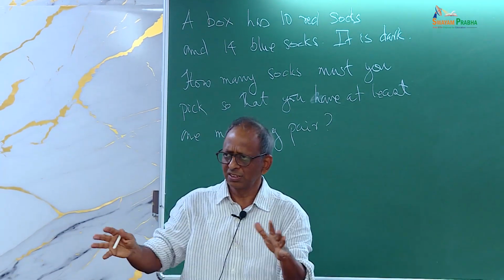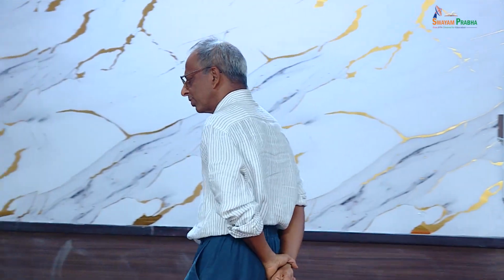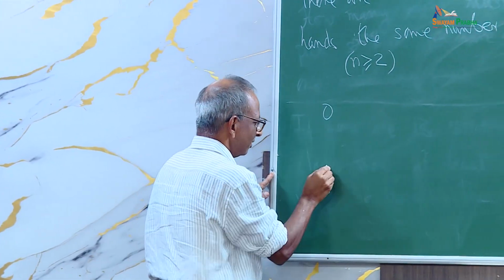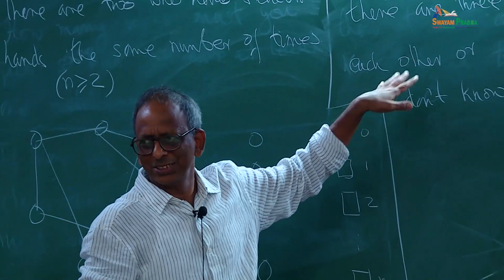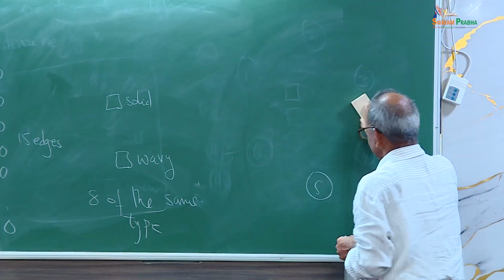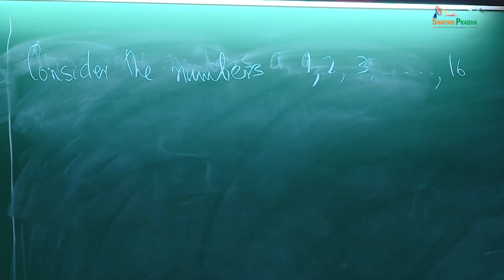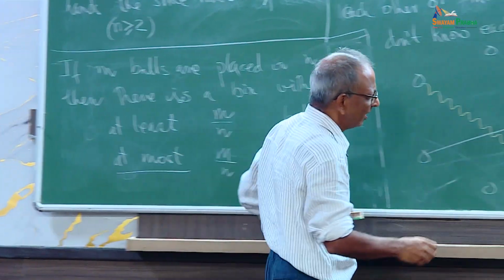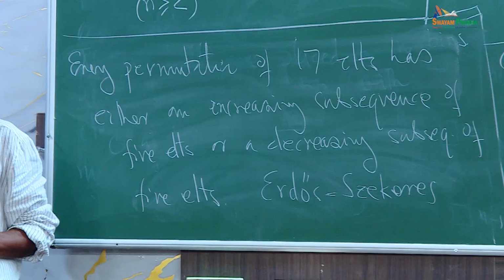Pigeonhole principle, Ball and Bins - Continued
Subject: Computer Science
Course Name: Special Topics in Science -RSIC2026
Name of Presenter: Dr. Jaikumar Radhakrishnan